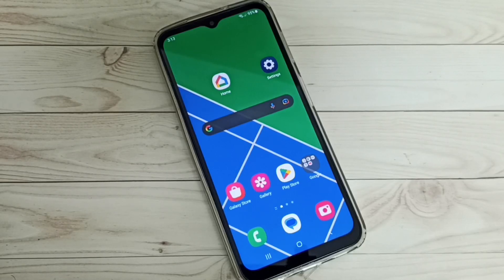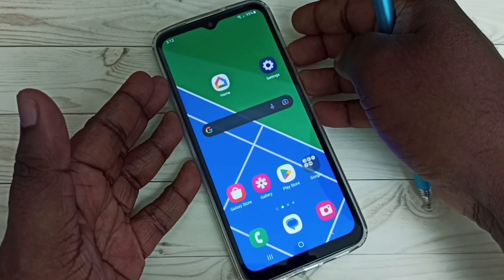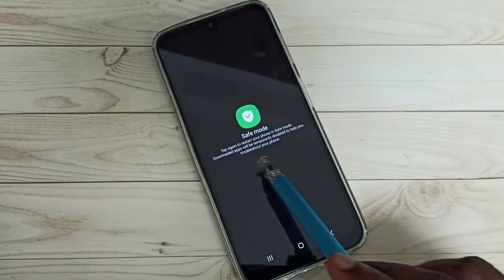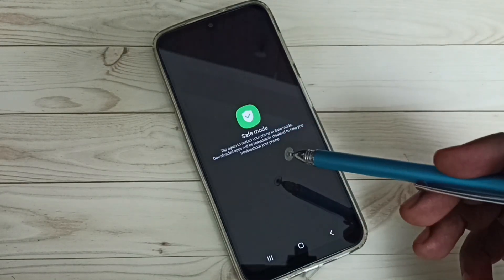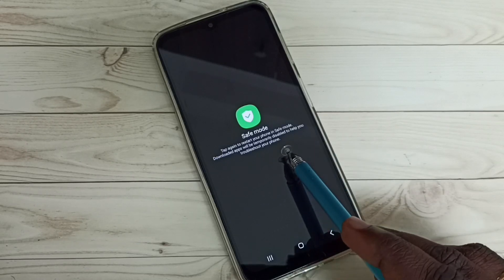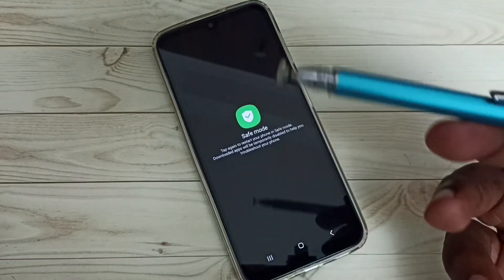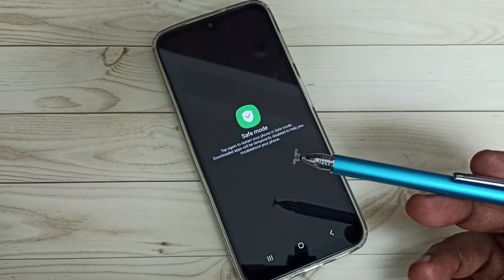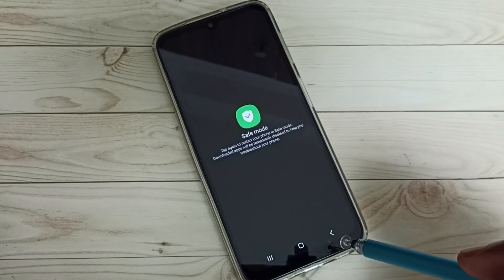How to Enable Safe Mode in Samsung Galaxy A34 5G | Turn ON Safe Mode and Fix any Problem